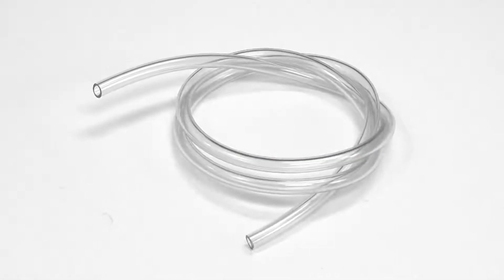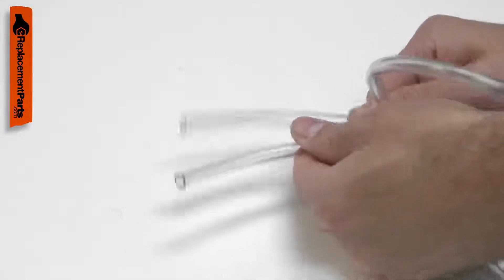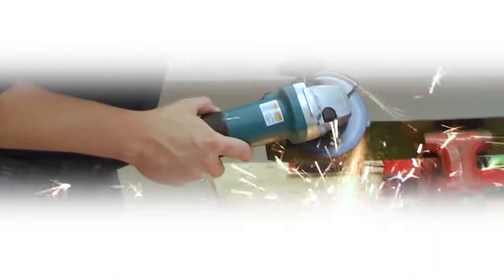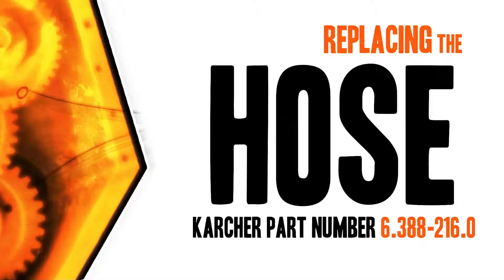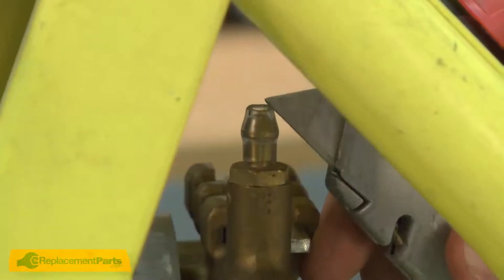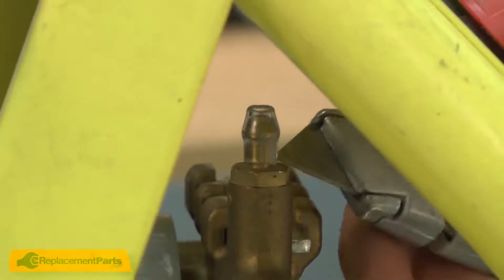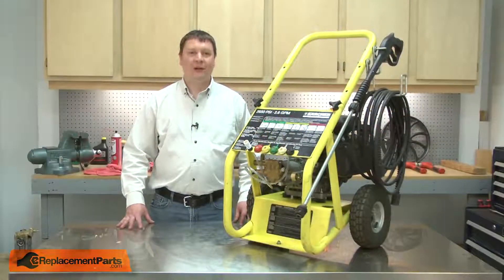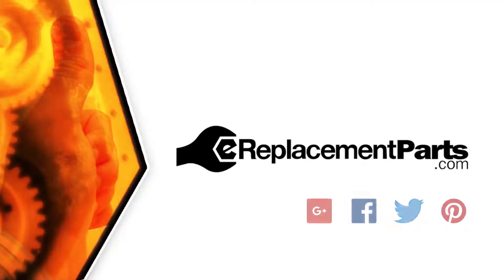Karcher Pressure Washer Repair - Replacing the Hose (Karcher Part # 6.388-216.0)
Do you need a replacement Hose for your Pressure Washer? eReplacementParts.com has thousands of replacement parts for a variety of Power Tools, Outdoor Power Equipment, and Appliances. To purchase the part shown in this video (Part # 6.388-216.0), click the link here:

The information in this video is specific to Karcher Pressure Washers. The replacement process for different brands may differ slightly from the one you see in this video. To find more Pressure Washer repair videos, check out our Power Tool Repair playlist

If you need a replacement Hose for a different model number Pressure Washer, simply enter your Pressure Washer’s model number on our homepage here:

Not sure where to find your model number? No problem. You can find tips for locating your Pressure Washer’s model number on our website here:

Replacing the Hose can help solve the following issues you may be having with your Pressure Washer:
1. Leaking

Here are a list of the tools required for this repair:
• Wire cutters
• Utility knife

At eReplacementParts.com, we think that Fixing Things Makes Sense! That’s why we’re committed to providing you with high-quality parts quickly and easily, and helping you save time and money on your repair. We only sell Original Equipment Manufacturer (OEM) parts, so you know that the part you order will be compatible with your Pressure Washer. We also provide Same-Day shipping, so your manufacturer-approved part will arrive FAST!

For more info on our shipping or return policy, or to speak with a customer service representative, visit our